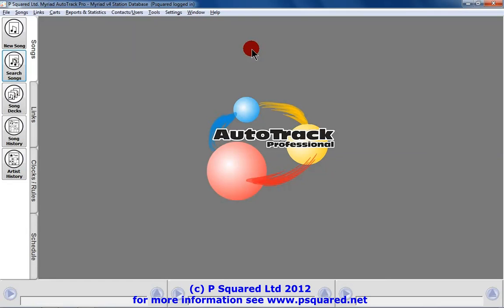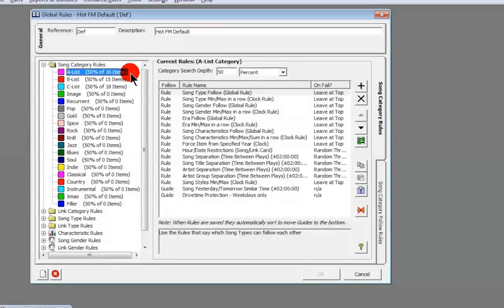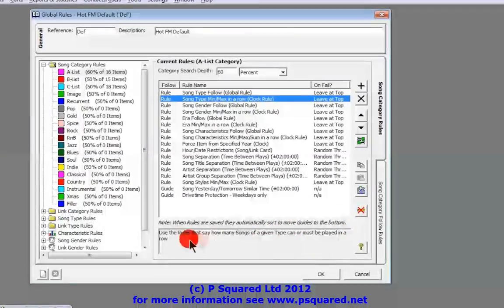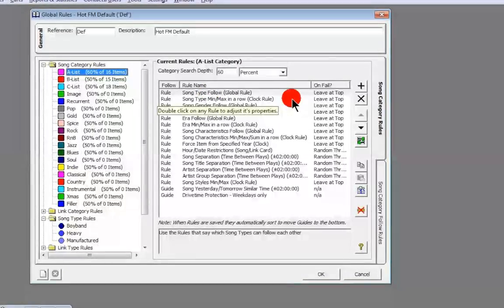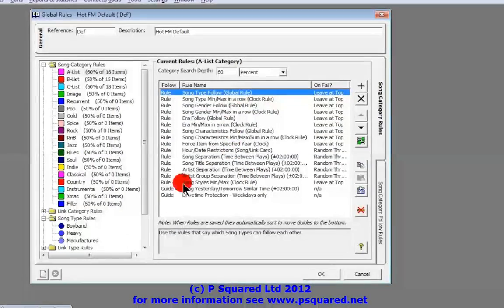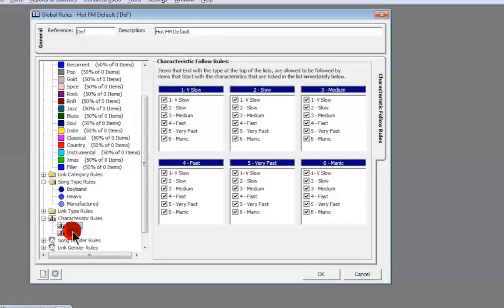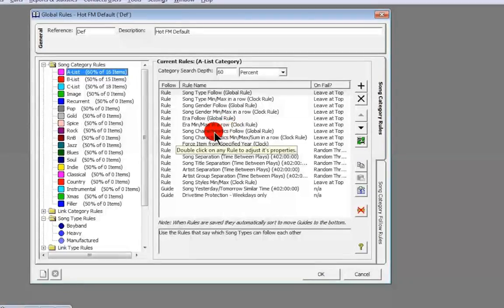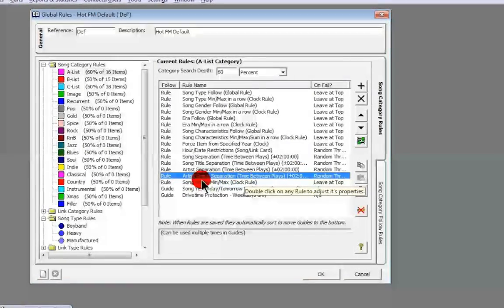Myriad Autotrack v4 - Tutorial Video - 06 - Global Rules Part 1